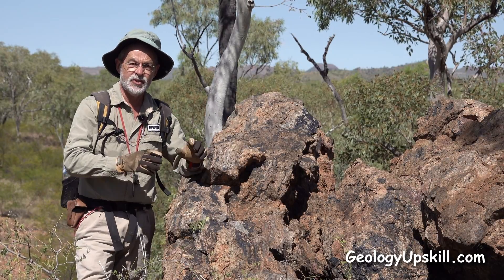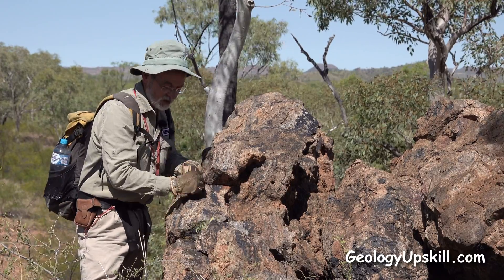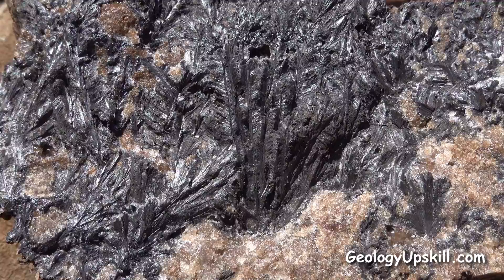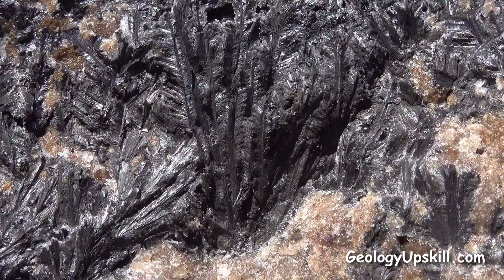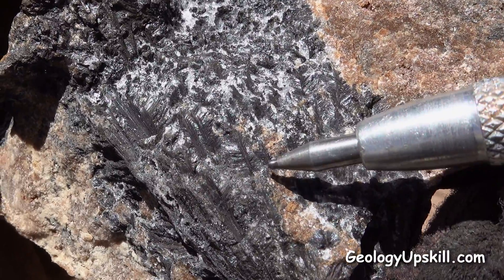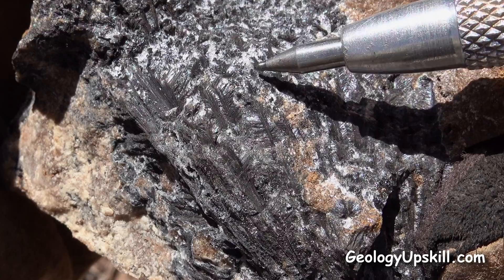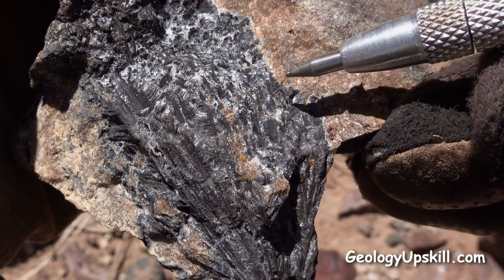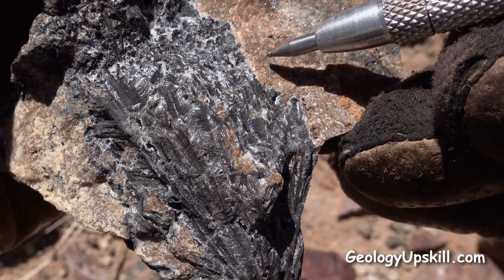Plumose textured Manganese Oxides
It's pretty common to see plumose and dendritic textures in secondary manganese oxides, but today I think I found some as a primary hydrothermal mineral replacing limestone.